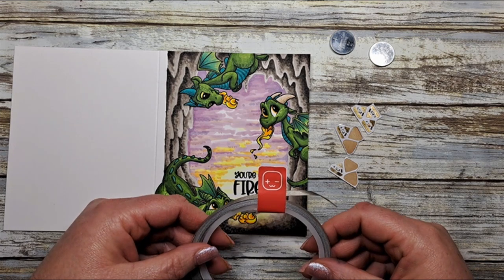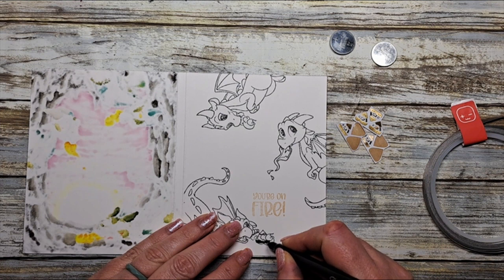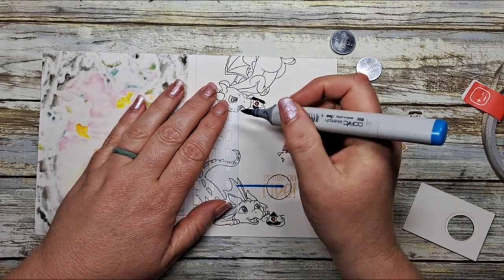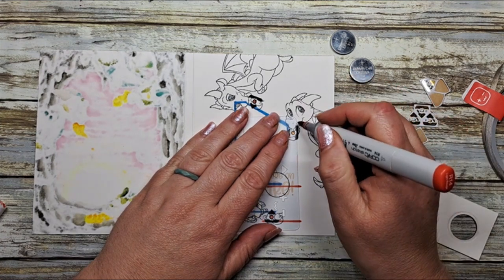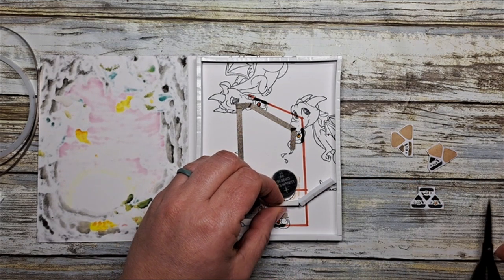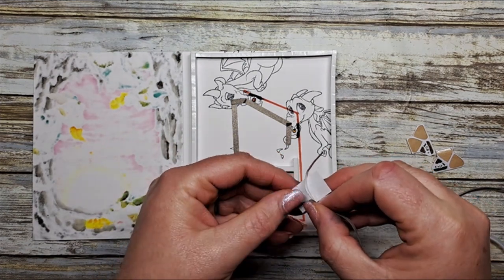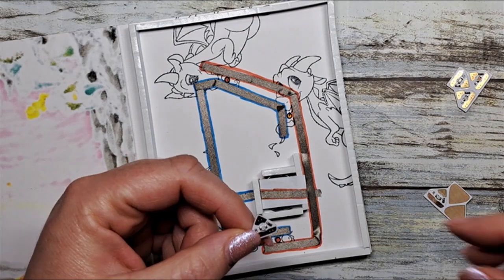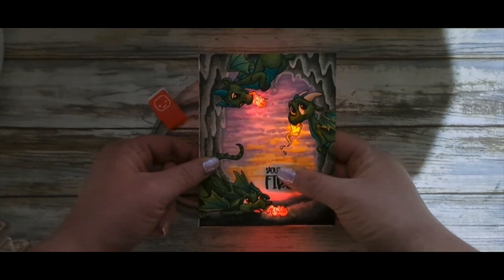Fire Breathing Dragon Card Featuring the Chibitronic Red & Orange LED Light Stickers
Today's card creation features the fiery dragons from the "Dragon Trio" stamp set by Sweet November Stamps.  Today I share how I made the circuit to light up the fiery breath of each dragon.